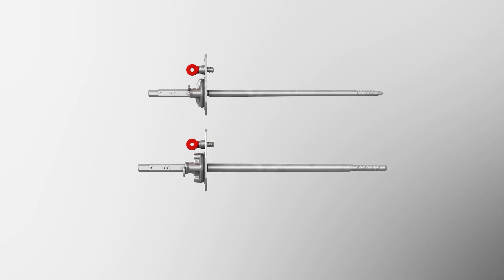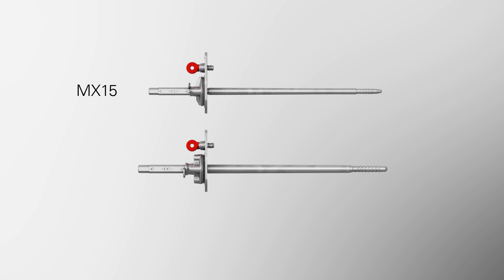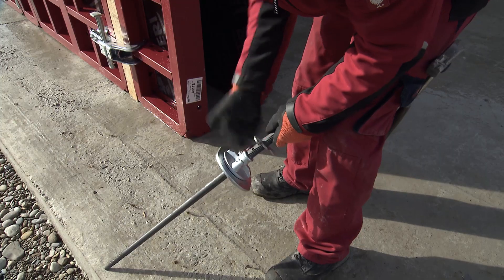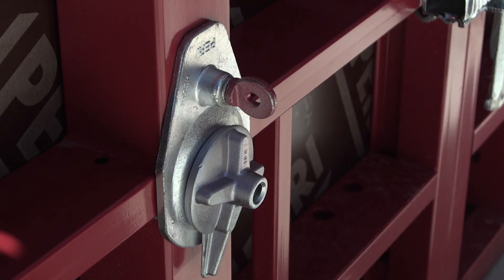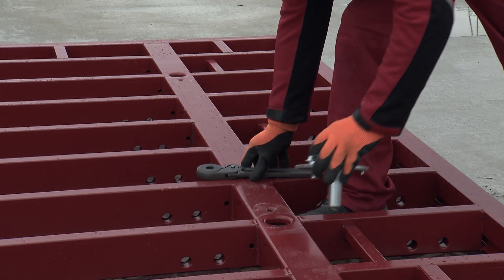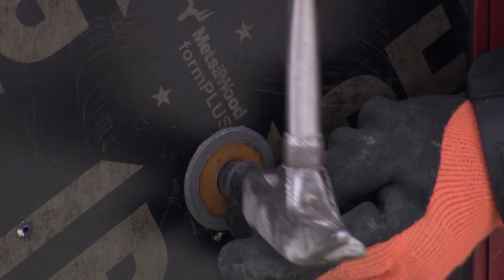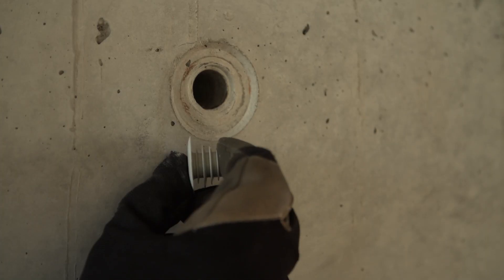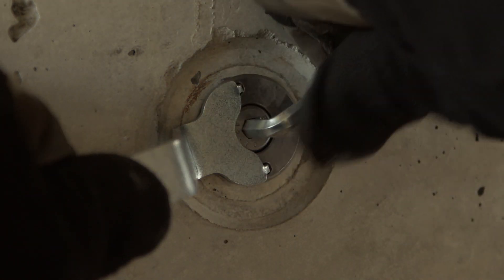TRAINING | How to use the tie systems PERI MAXIMO MX 15 and MX 18 (EN)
The MAXIMO tie system is available in two versions: the MX 15 tie for wall thicknesses of 15 to 40 cm along with the MX 18 tie system for 16 to 60 cm wall thicknesses and higher concrete pressures. This video shows how to use the tie systems.